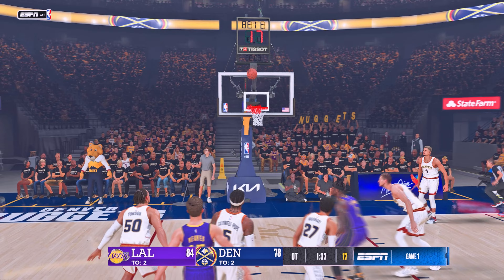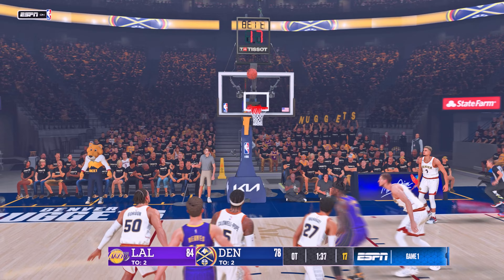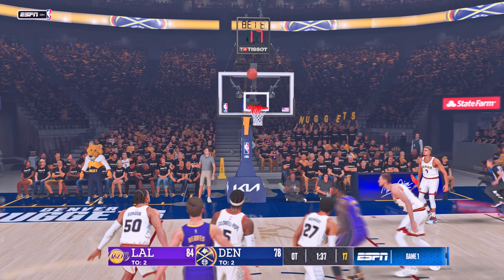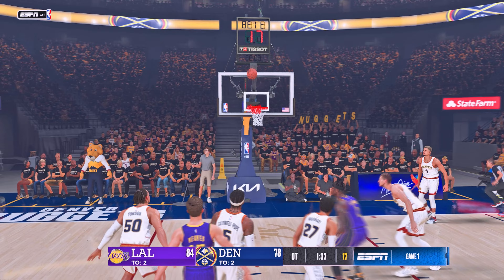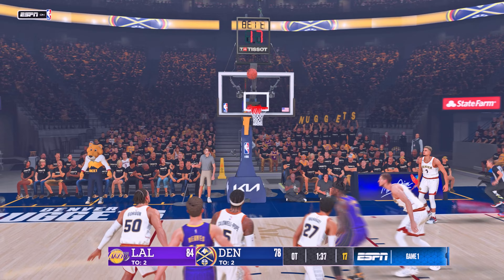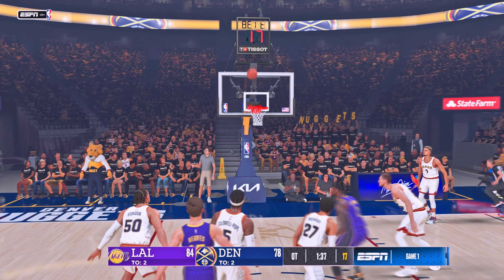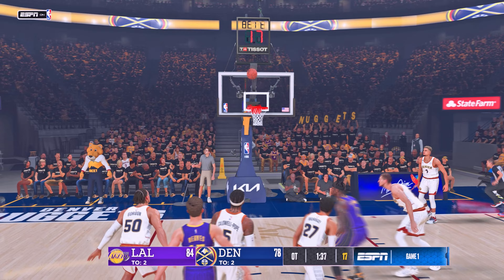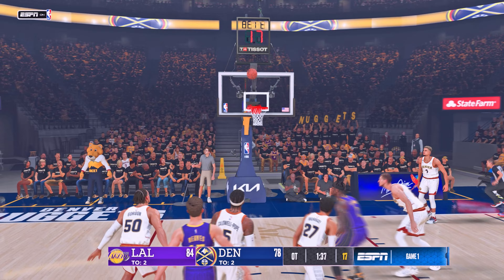Bubble Rematch in Denver! | NBA 2K23 Playoffs Mode | Lakers vs. Nuggets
Game 1 starts tonight! It's time to run it back 😈
Who's your pick to advance to the Finals? Drop a comment!